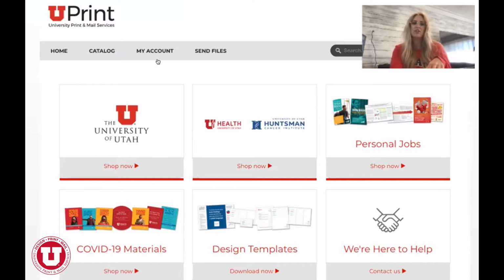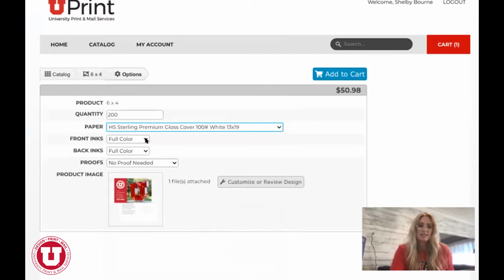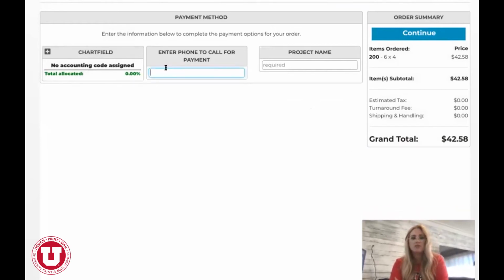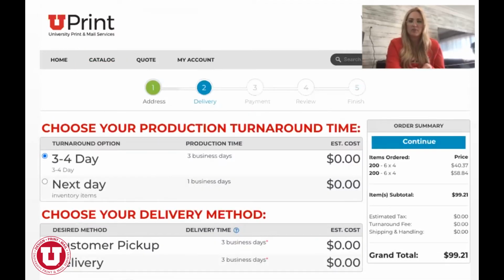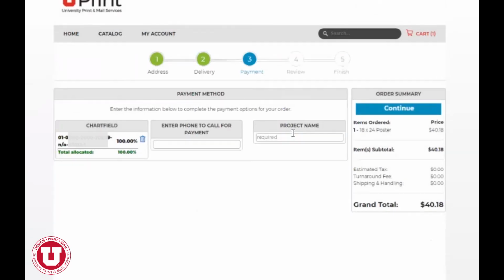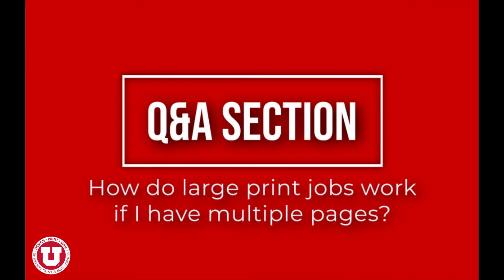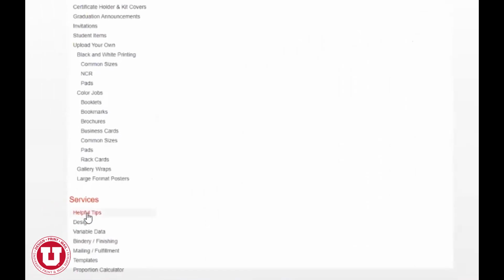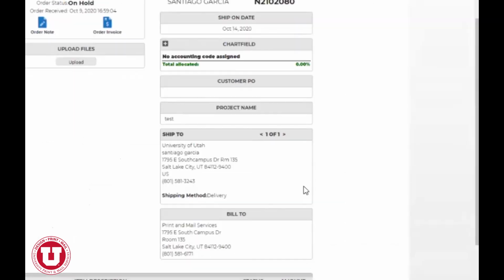UPrint Training Session - Upload Your Own Design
This is the recording from our live UPrint training session. The first part goes over the "How To Upload Your Own Design" section, and the second part has the questions from all the sessions' Q&A sections.